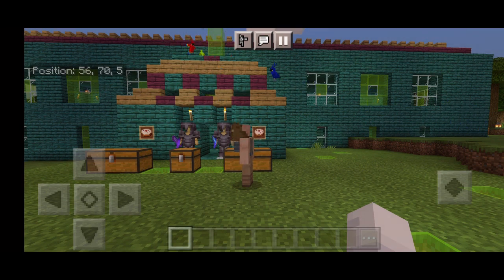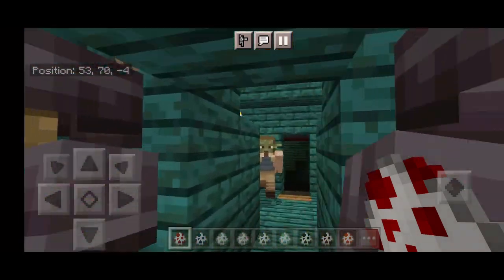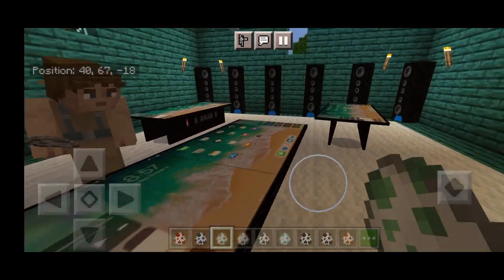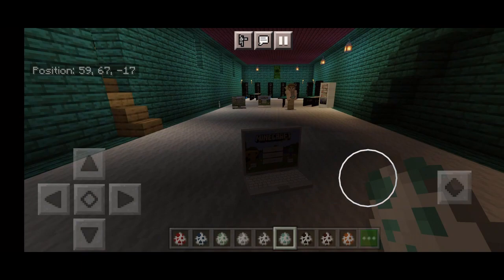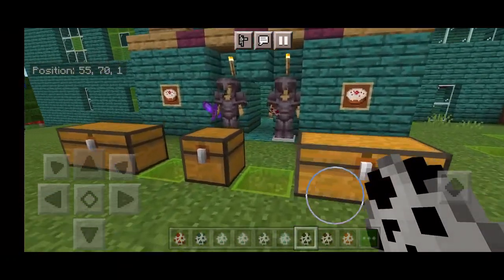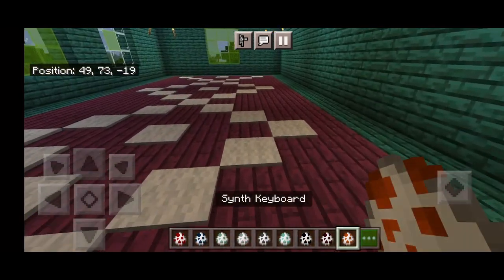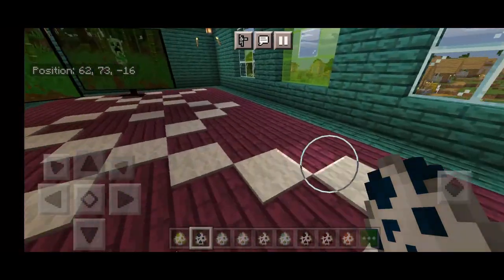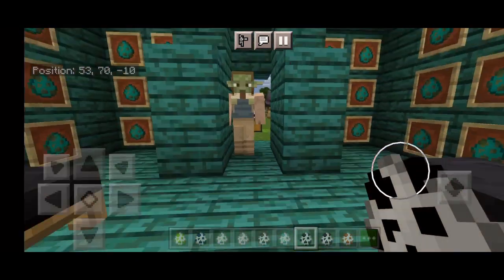Minecraft Let's Play - Furniture Mod Tutorial - How to Viral tik tok Hack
Is this episode of Minecraft lets play we decide to test some modern furniture. Computers, phones and other fun things. After that we tested a viral tik tok Minecraft hack.

Music Credits
Intro Audiotronix
Outro The Fat rat

Mod
The Holy Emerald

Skin Credit
Star Wars Free skins